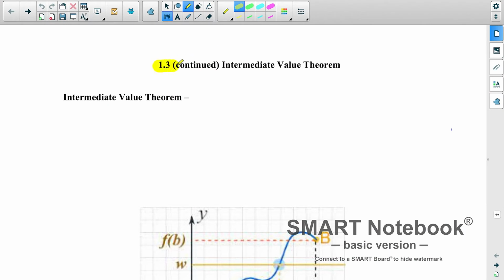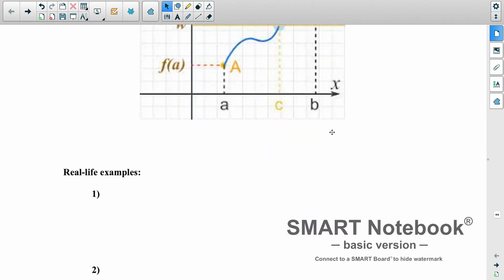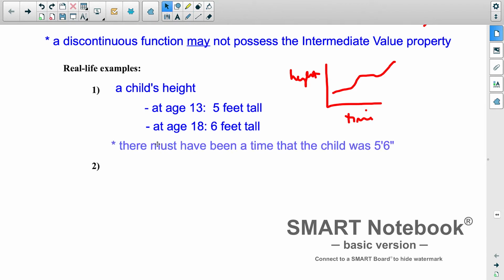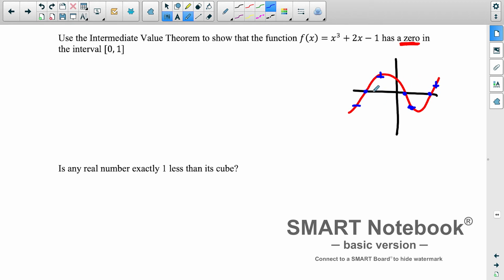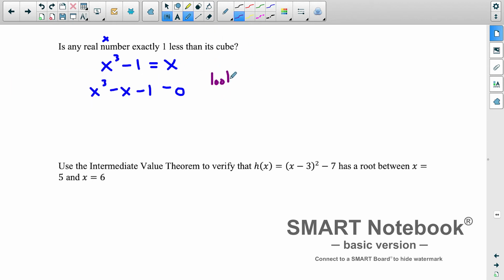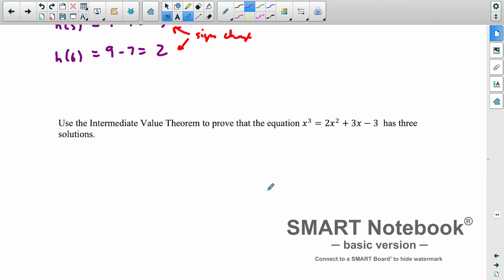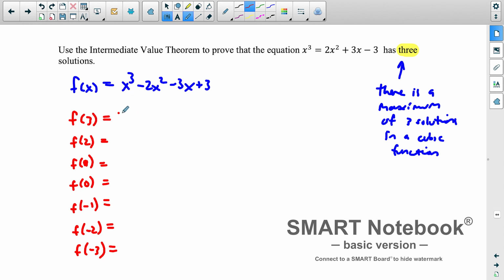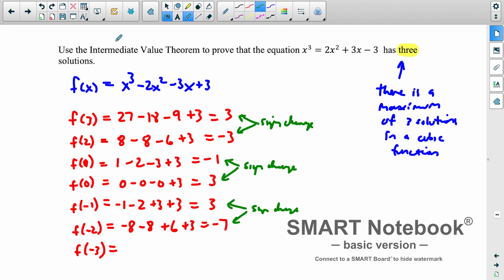1.3 (part 2) Intermediate Value Theorem